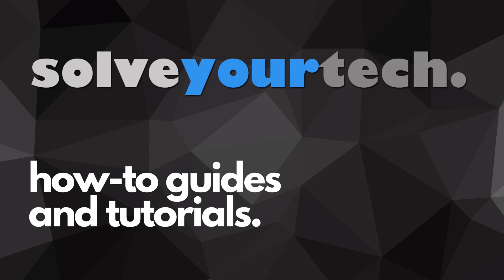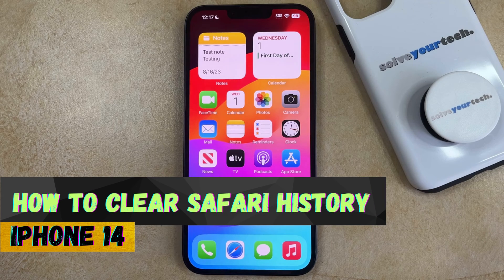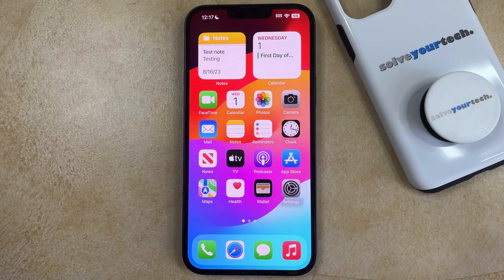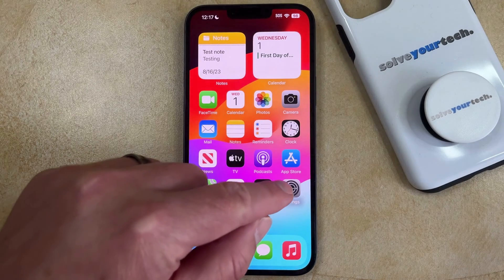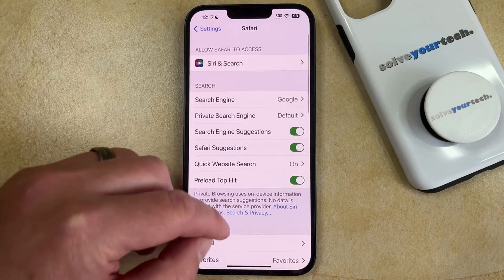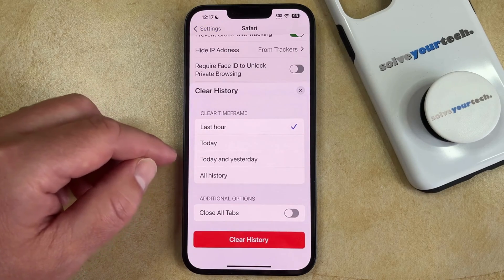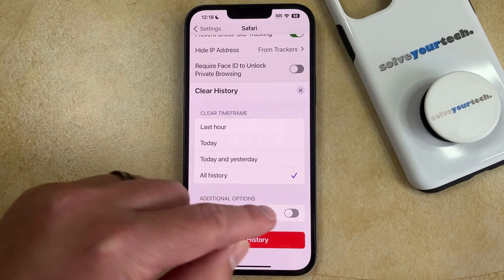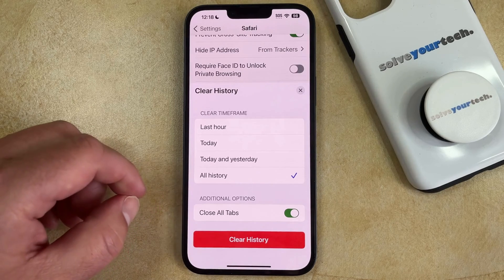How to Clear Safari History on iPhone 14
This video will show you how to clear safari history on iPhone 14. Once you have completed this tutorial, you will know where to find the option that lets you delete your Safari browsing history.

You can delete your iPhone 14 Safari history with the following steps:

1. Open Settings.
2. Choose Safari.
3. Tap Clear History and Website Data.
4. Choose your settings, then tap Clear History.

Note that this will delete your history, cookies, and other saved browsing data.

00:00 Introduction
00:15 How to Clear Safari History on iPhone 14
01:00 Outro

Related Questions and Issues This Video Can Help With:

- How to Clear Safari History on iPhone 14 Mini
- How to Clear Safari History on iPhone 14 Plus
- How to Clear Safari History on iPhone 14 Pro
- How to Clear Safari History on iPhone 14 Pro Max